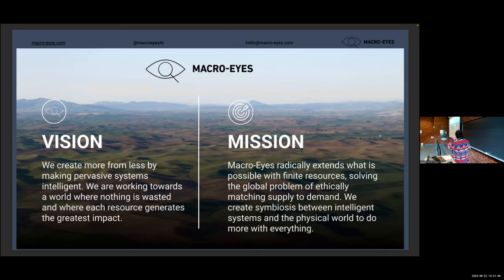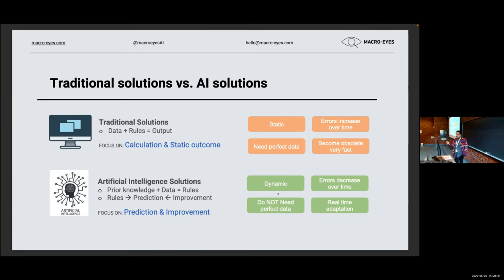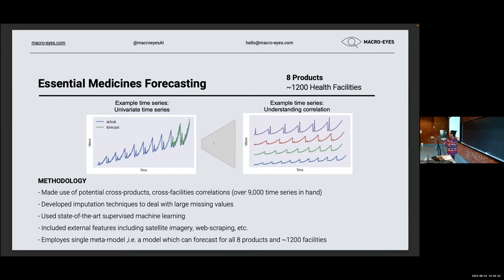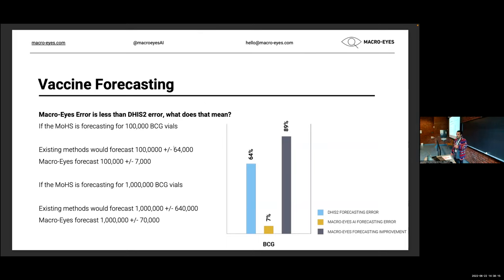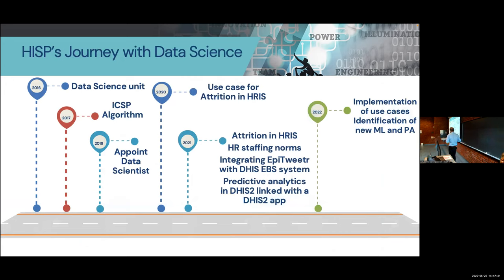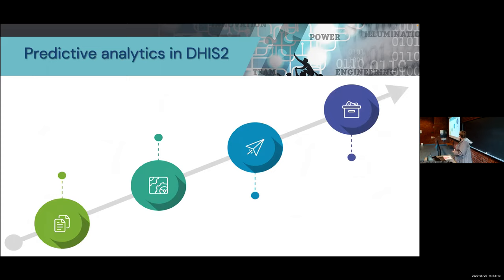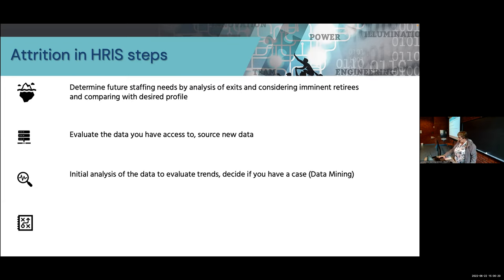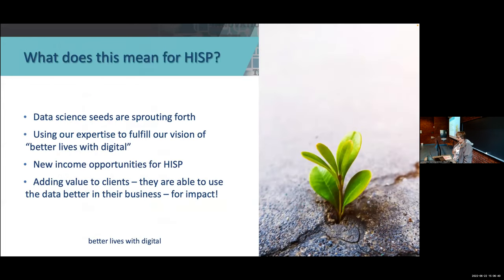AI / Machine Learning and DHIS2